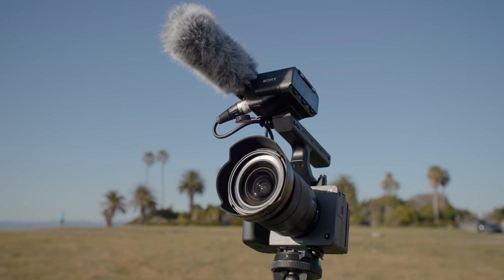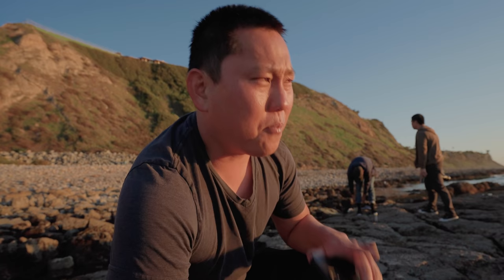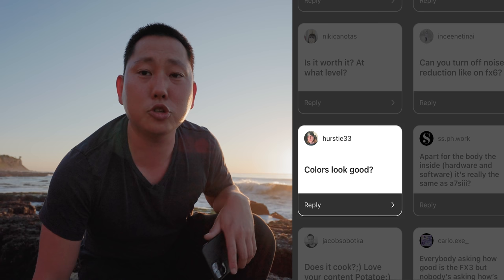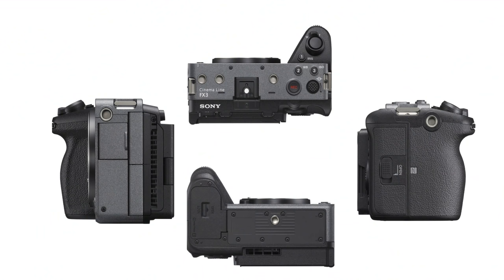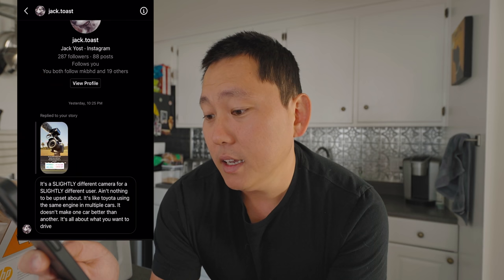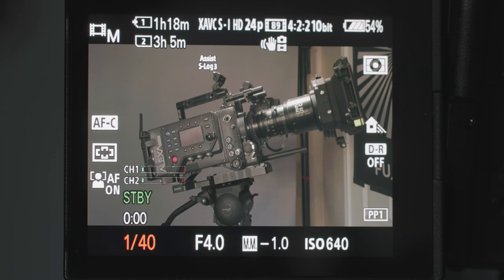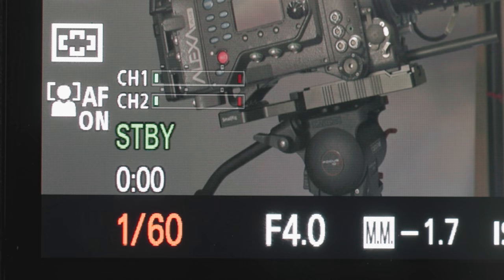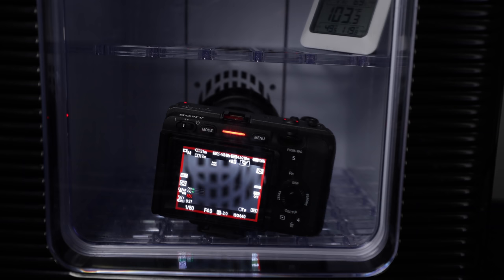Sony FX3 | It's Great!... but Is it really a "Cinema Camera"?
My Beginners Course on Filming with ANY camera!